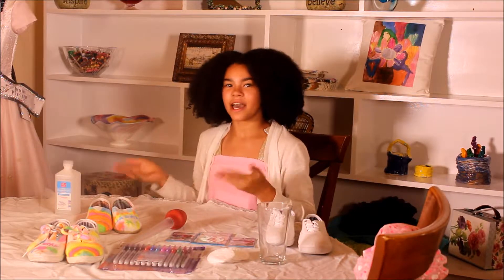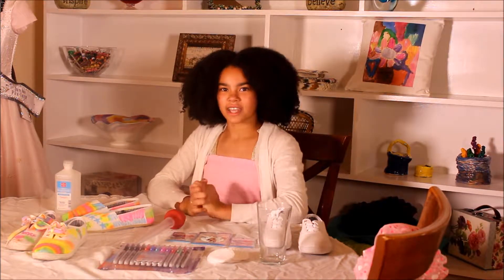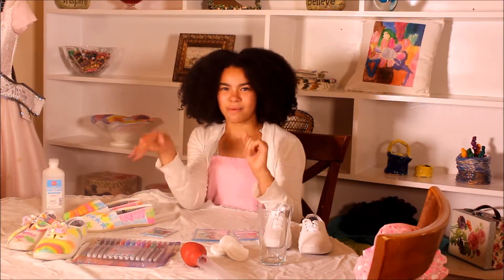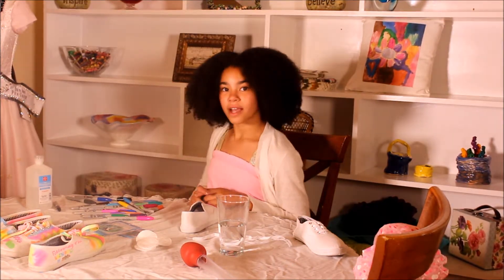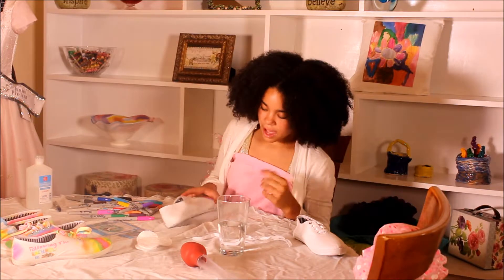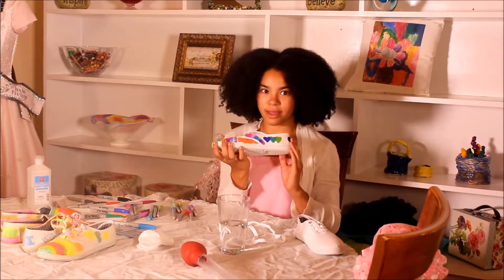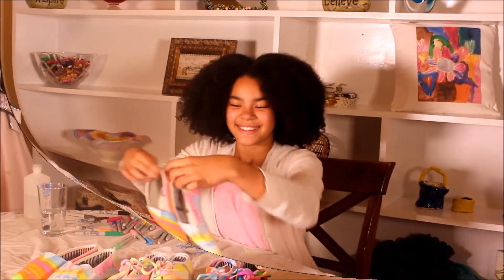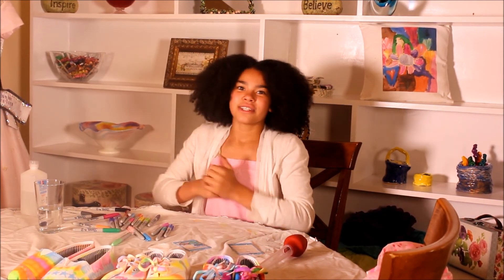ISABELLE'S HEART TV || Artistic Shoes by Isabelle Dubroy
Isabelle shows her audience how to create cool artistic shoes